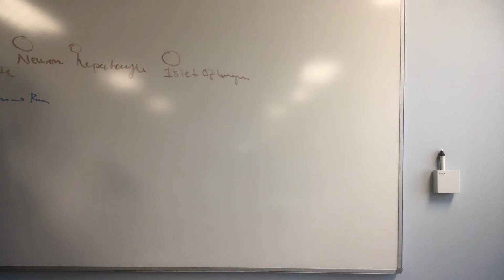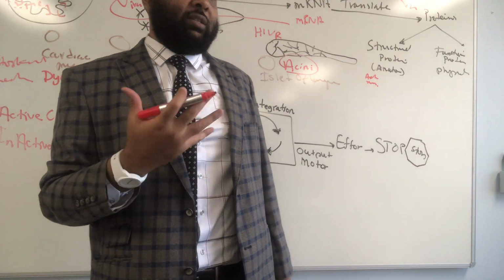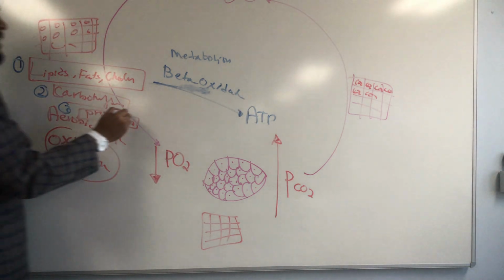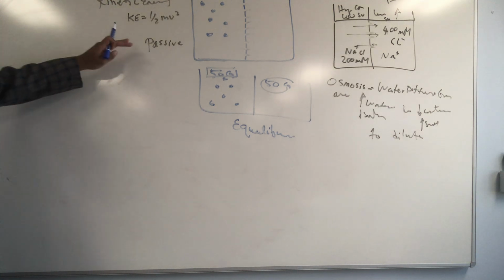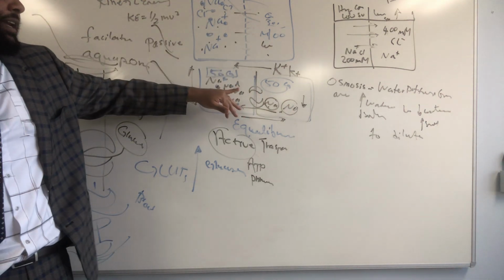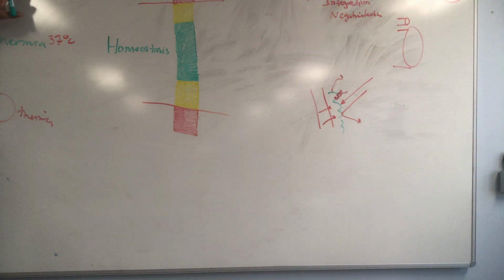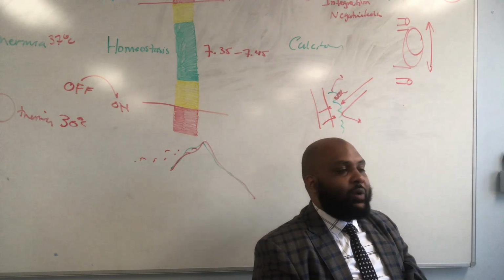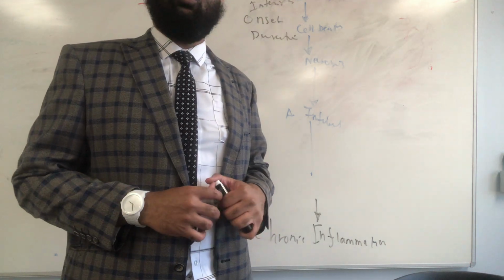Anatomy and Physiology I: Major Themes